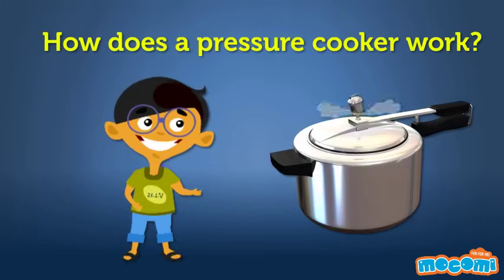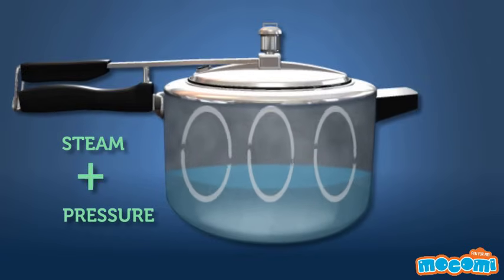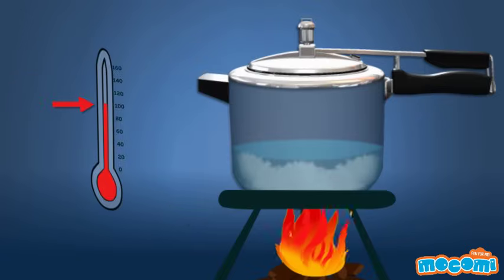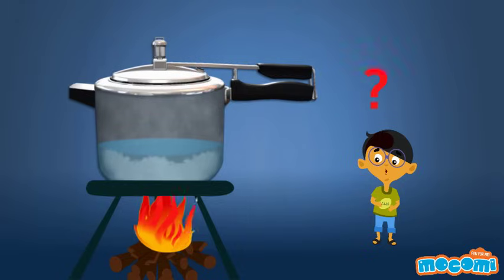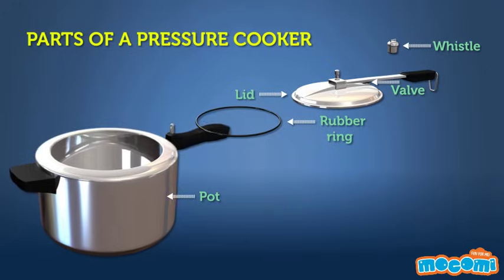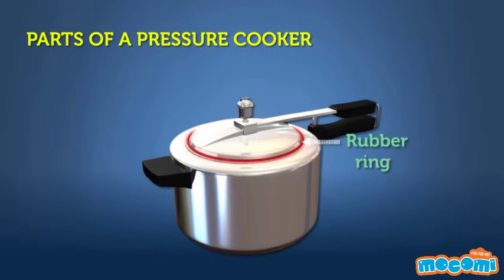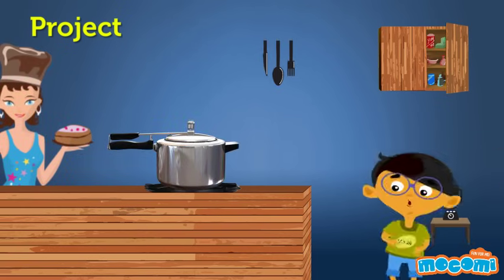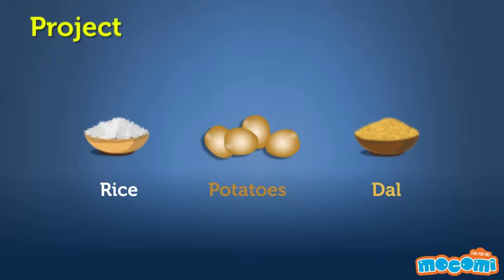How does a Pressure Cooker Work? - Science for Kids | Educational Videos by Mocomi Kids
presents: How does a pressure cooker work?

The laws of Physics apply to our everyday activities, even cooking food. Watch this animated video explaining how a pressure cooker works to cook our food faster.

Steam and Pressure are 2 very important things happening inside the chamber of a pressure cooker.

A pressure cooker is made up of a pot, a lid which fits precisely on the pot with a locking mechanism; a rubber ring that goes between the lid and the pot so that no air can escape; a valve on top of the lid with a release whistle

There are 2 extremely important parts in all pressure cookers. The rubber ring that goes between the pot and the lid ensures that no air escapes from inside the container; if it did then the pressure would not be able to build up.

The valve on the top is a safety measure that makes sure the pressure does not build up to dangerous levels inside the pot. This could lead to a potentially dangerous explosion. It is designed to allow some of the steam to escape after the pressure inside reaches a certain point. And with that startling whistle we know how much the food has been cooked.

To read the full article on how a pressure cooker works, read